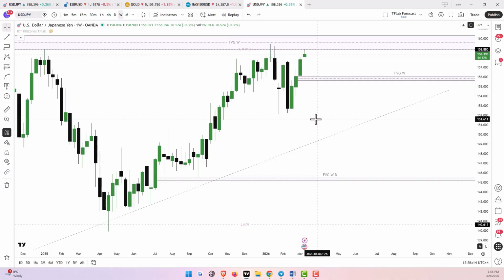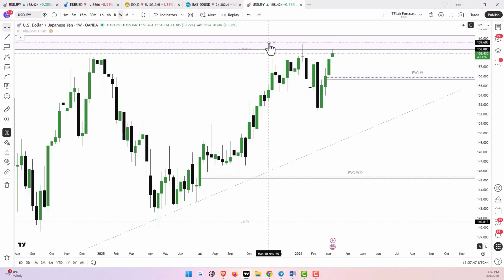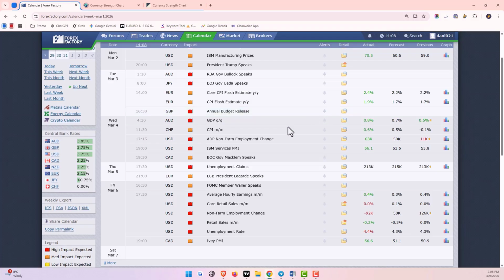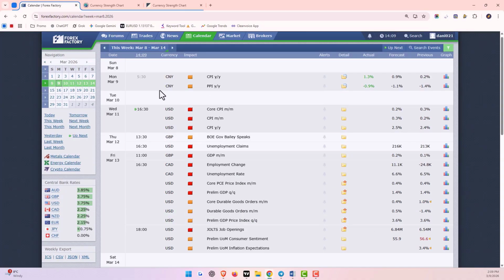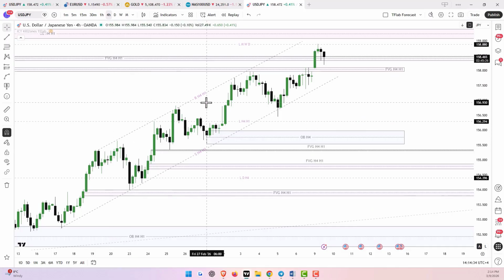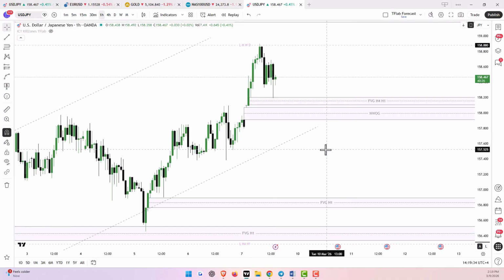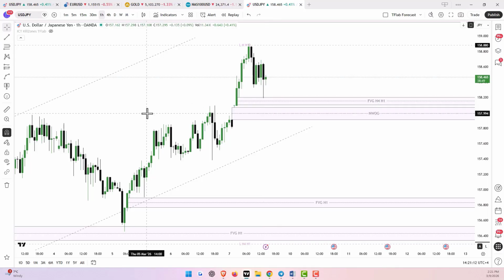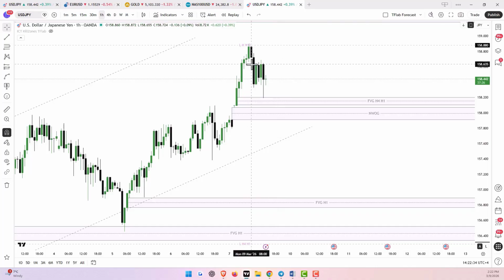📕 USDJPY Forecast — USDJPY Gains Amid Rate Divergence -[TradingFinder]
🚀 USDJPY Pair Analysis — Key Volatility, Capital Flows, and Trading Scenarios

The USDJPY pair has experienced notable volatility in recent weeks, influenced by rising oil prices, geopolitical tensions, and U.S. economic data. Despite some negative news, the U.S. dollar has maintained its strength, and overall market sentiment remains more inclined toward buy positions.

The 158.86 level is considered a key resistance. If the price manages to break above it, the next potential target could be the 160 zone. Combining technical analysis, fundamental insights, and proper risk management can help traders identify more precise trading opportunities. 📈

00:03 U.S. Dollar Strength
00:32 Key Price Resistance
00:51 Daily FVG Formation
01:33 Bullish Market Targets
01:48 U.S. Economic Calendar
02:32 Dollar Strength
03:07 4H Ascending Channel
03:31 1H Price Analysis
04:10 Buy Strategy